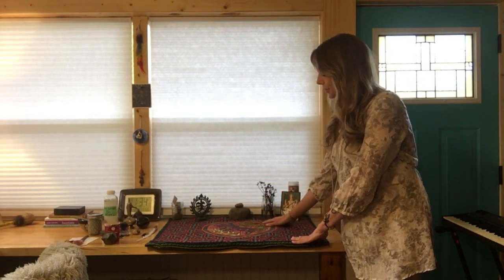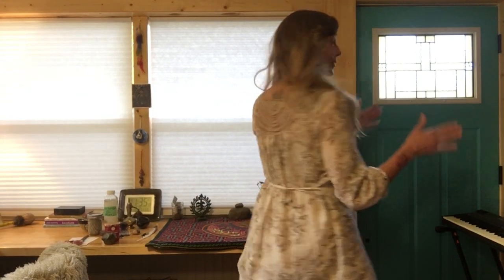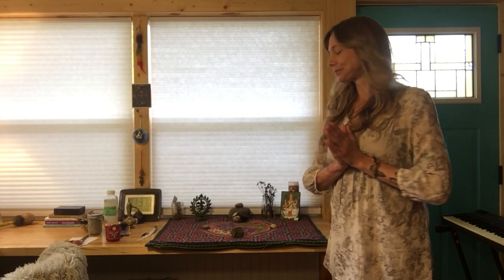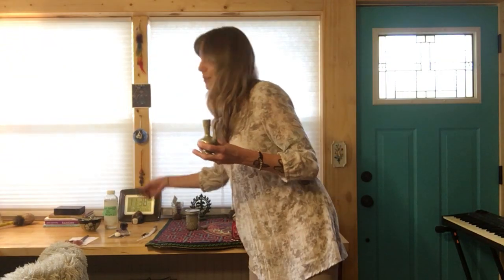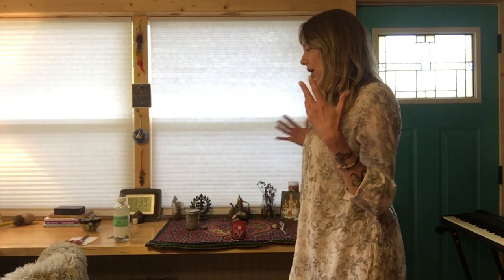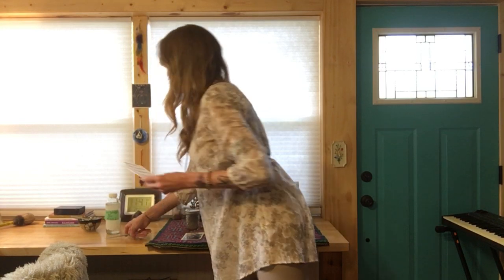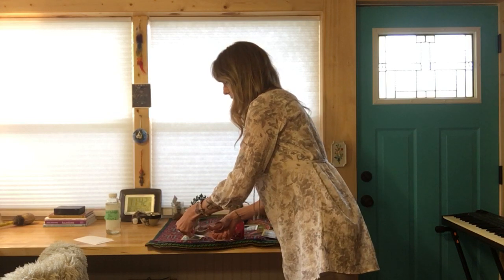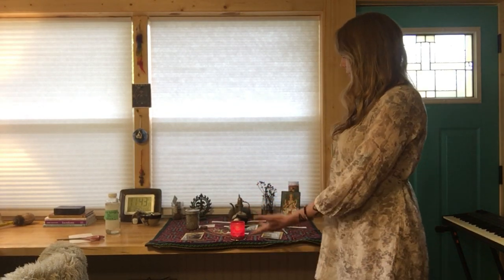Altars with Mari Dew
Follow along with me to see how easily you can start your own altar and activate the grounding energy of a sacred space in your own environment!

Altars are portals to spirit, places to nurture our prayers and intentions, launching pads for manifestation, sites of calm amidst these chaotic times, places to meditate... Who doesn't need that right now?

This simple example of an altar includes the 4 directions and the 4 elements, but you can tailor an altar to include anything that is special, powerful and important to you.

Thank you for continuing to follow my soul journey and sharing these powerful but simple ancient practices with me as we continue on the path of the heart, the shamanic life.

Remember.
Believe.
You are Infinite.
Sat nam.
Aho.
Namaste.

@MariDewYoga on Instagram Twitter YouTube Facebook